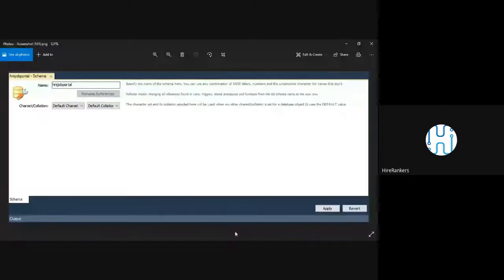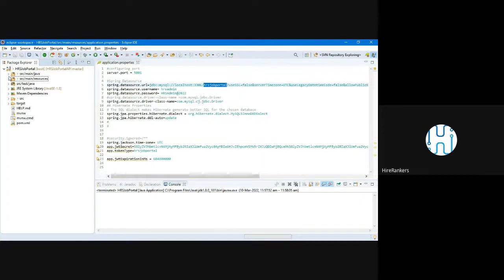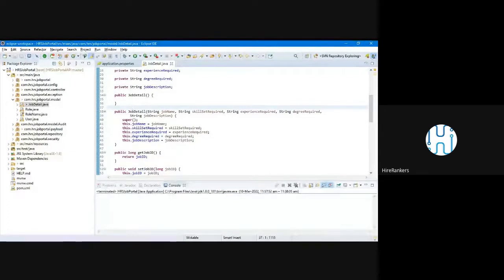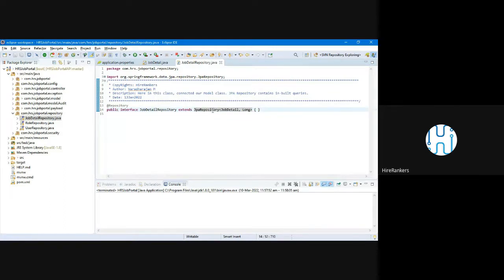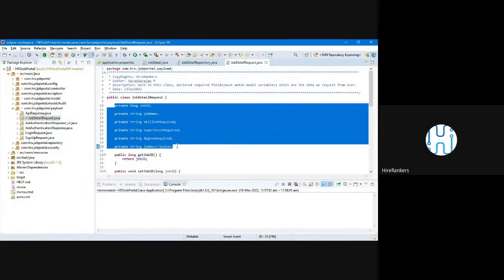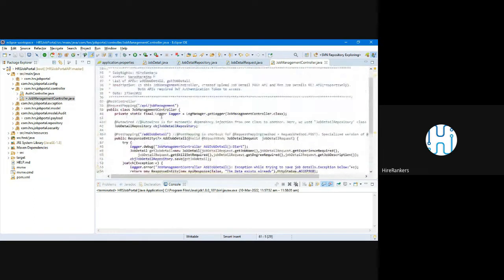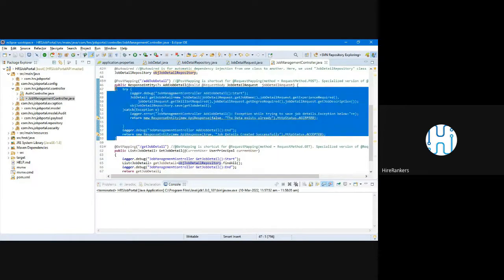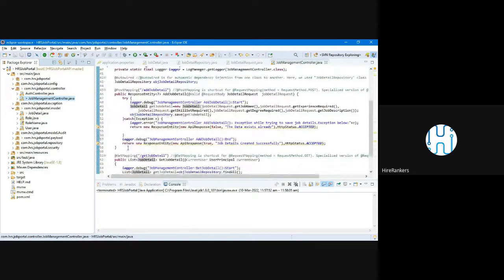Full-Stack Development - 07 | Backend API Development Phase - I | HireRankers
This video demonstrated how to develop an API for the given requirement.